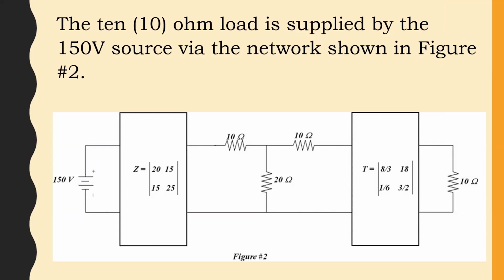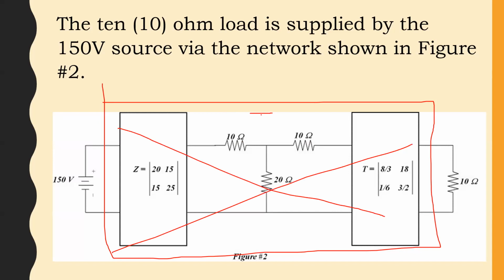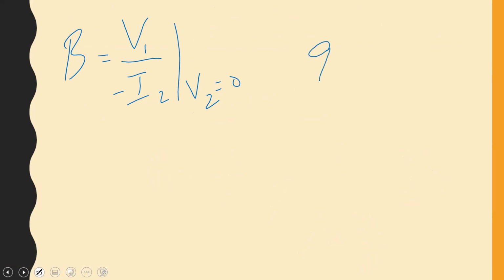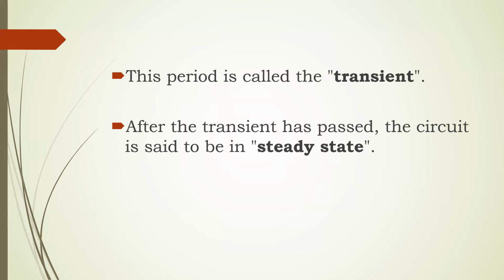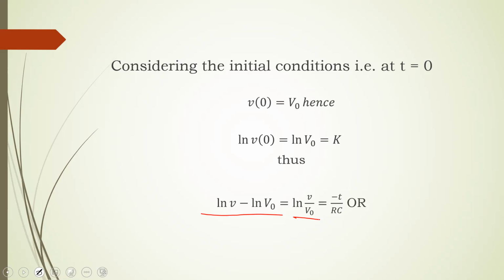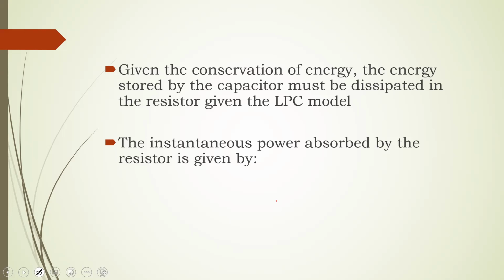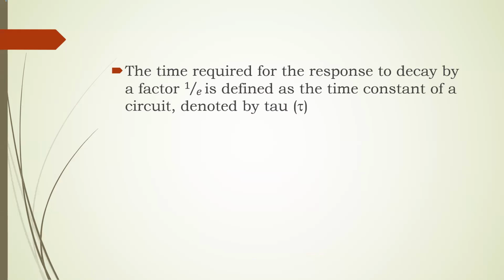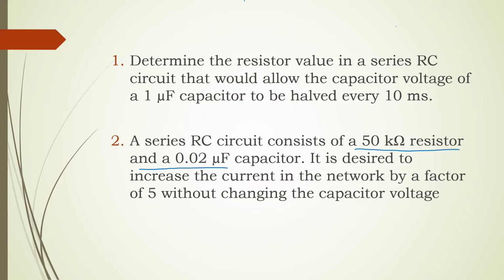Two Port Network Tutorial and Circuit Transients Introduction